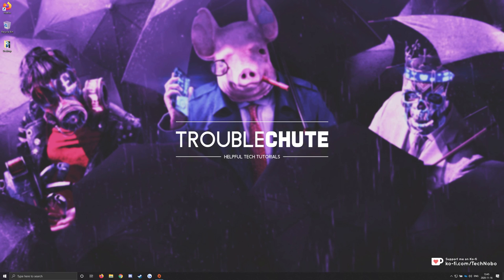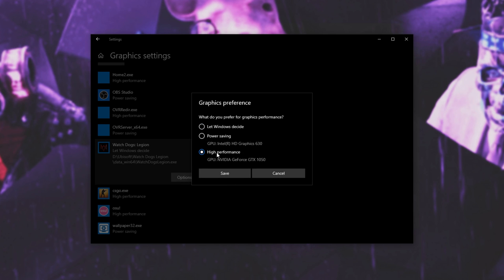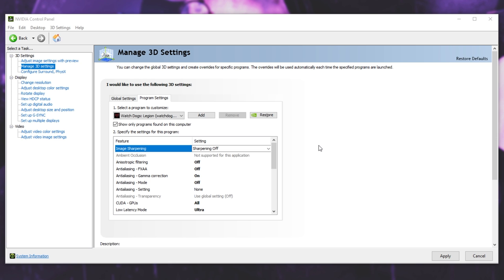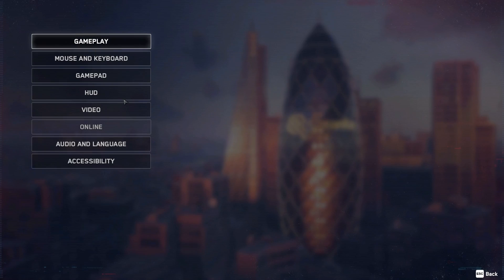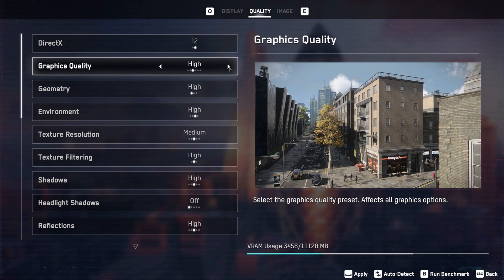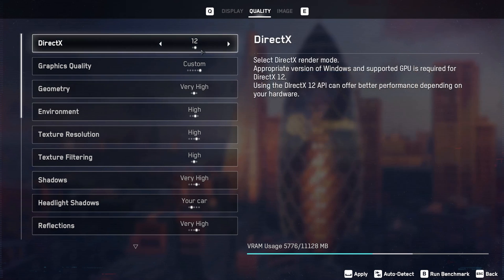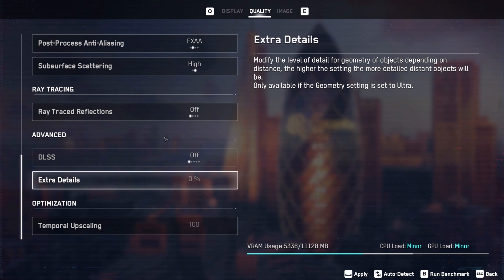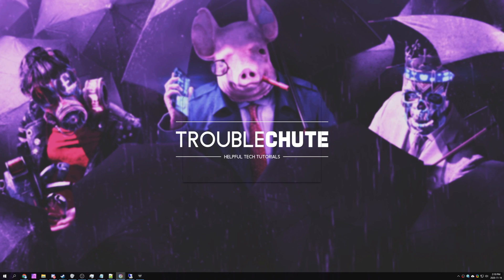BEST Optimization Guide | MAX FPS | Watch Dogs: Legion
Playing Watch Dogs: Legion? Want more FPS out of your game? Don't worry, there's a lot of small changes and tips you can use to get the most out of your game. By the end, you should have a high, smooth FPS with this best settings optimization guide!

Ultiamte Performance mode: powercfg -duplicatescheme e9a42b02-d5df-448d-aa00-03f14749eb61

Timestamps:
0:00 - Explanation
0:08 - Updating Windows & GPU
0:18 - Disable Game Mode, Game Bar & Capture
0:48 - GPU Scheduling & Laptop force performance GPU
1:55 - Cleaning temp files, cache
2:30 - Nvidia Optimization
3:38 - Windows: Ultimate power plan
4:43 - In-game optimization